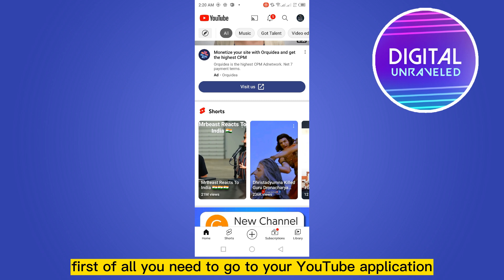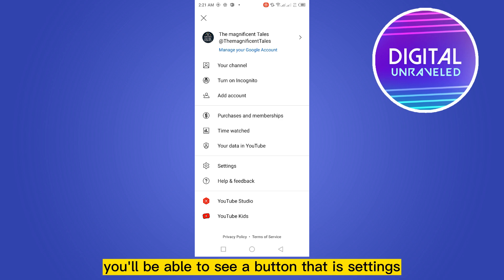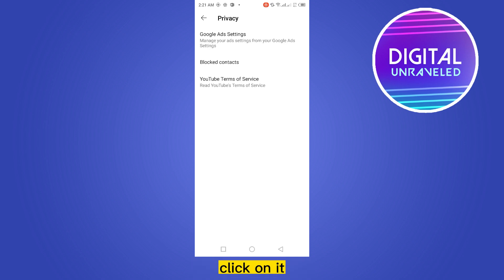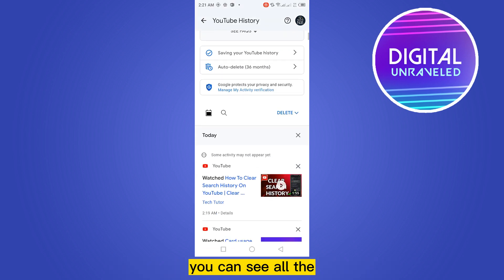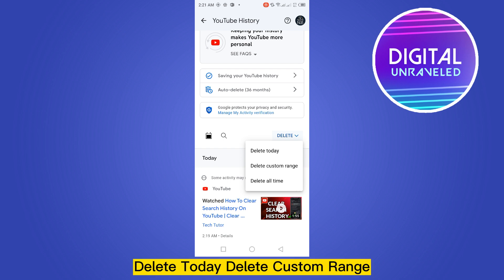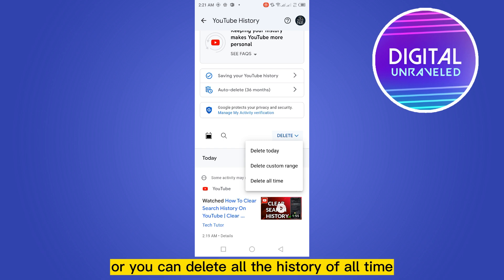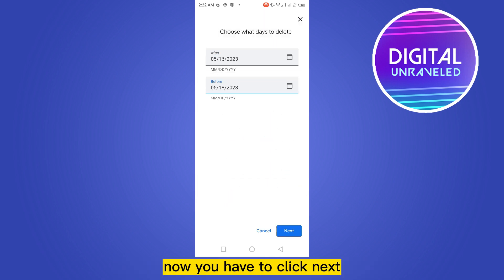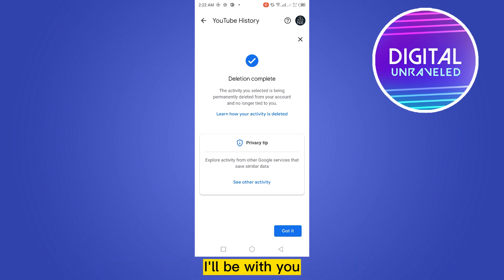How To Delete Search History On YouTube (2023)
Learn How To Delete Search History On YouTube 2023